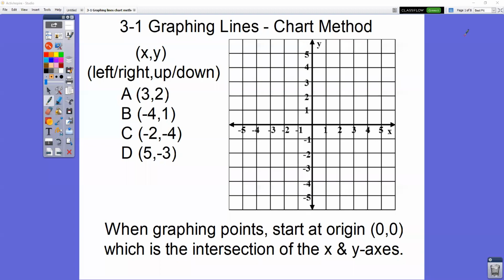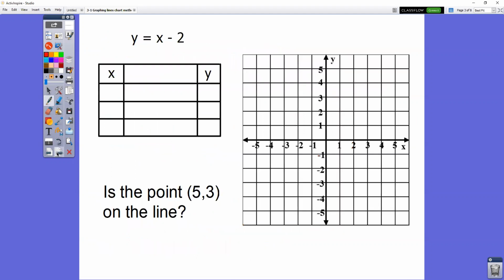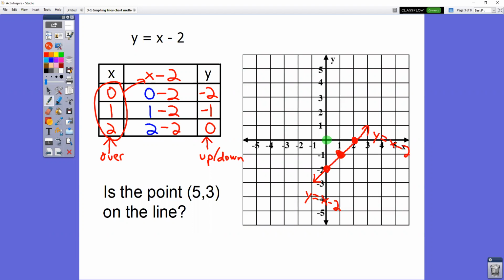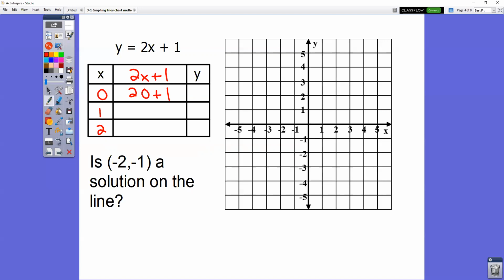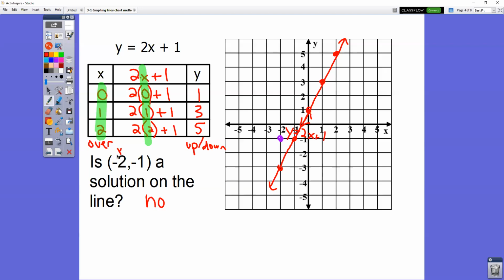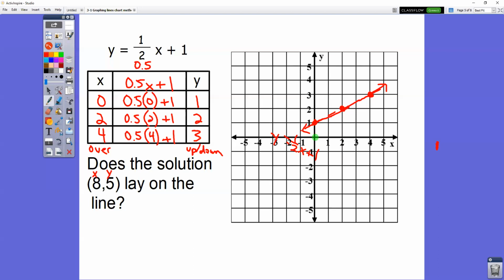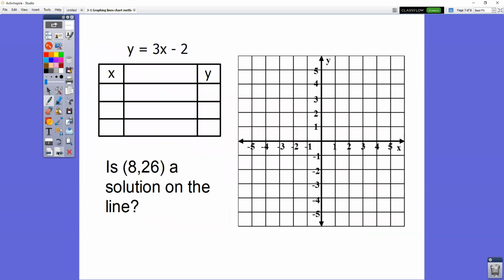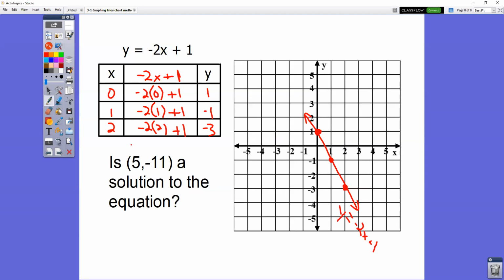Math 8 3-1 Graphing Lines using the Chart Method